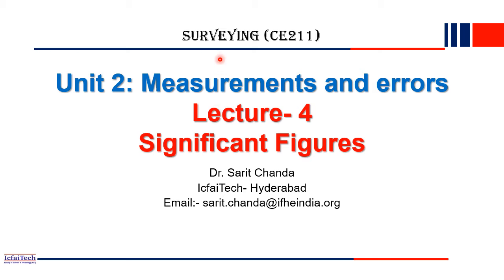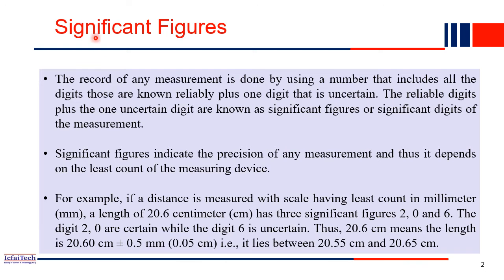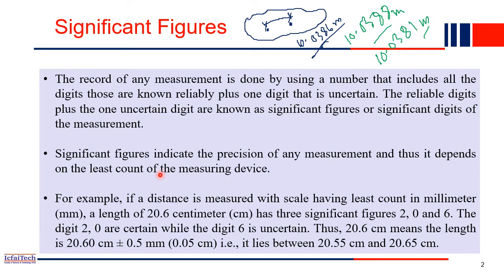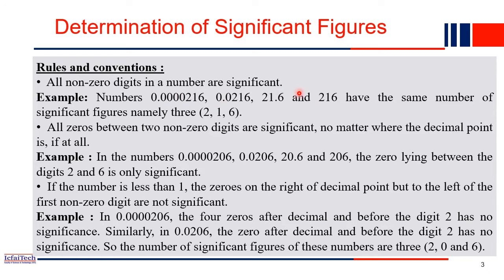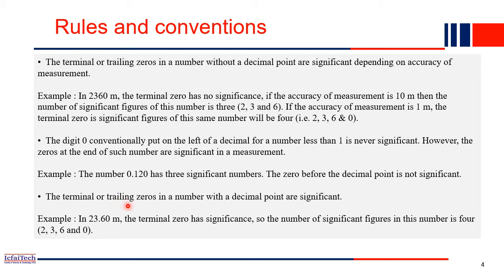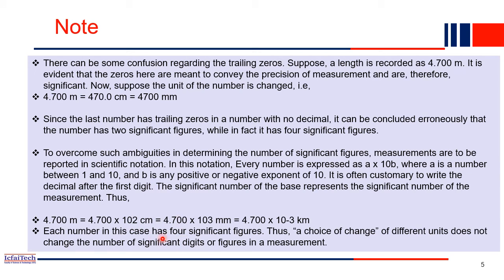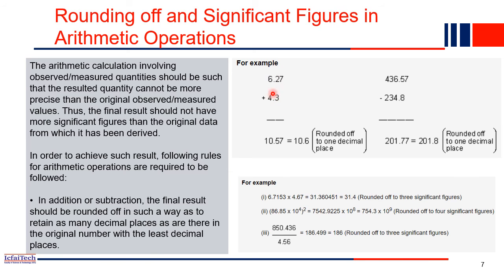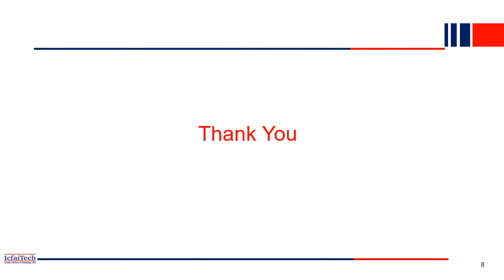Surveying | Lecture 4 | Dr. Sarit Chanda